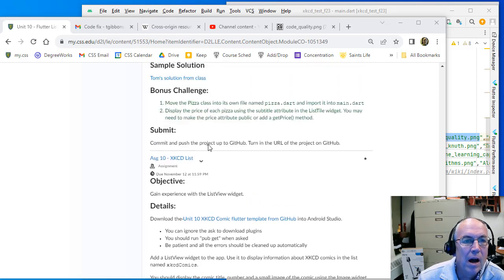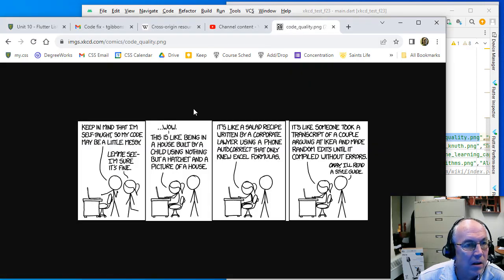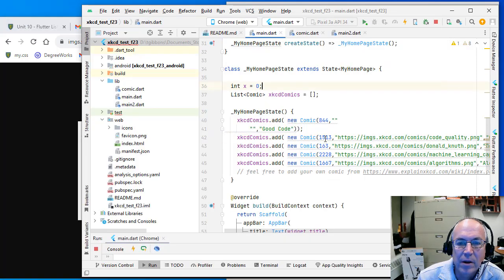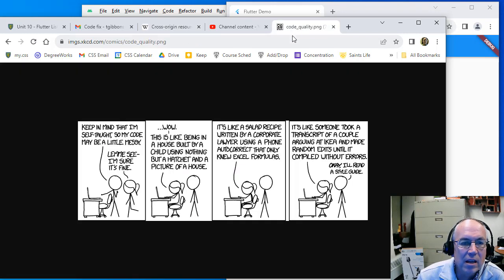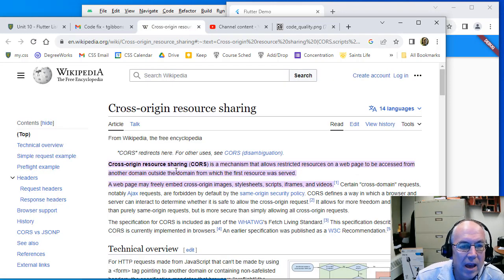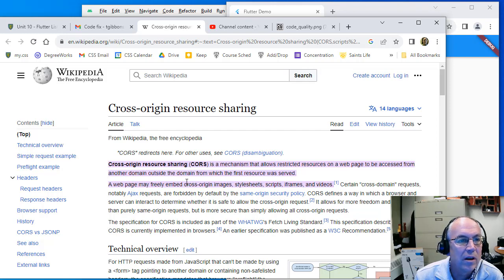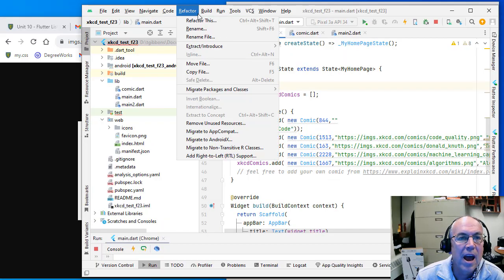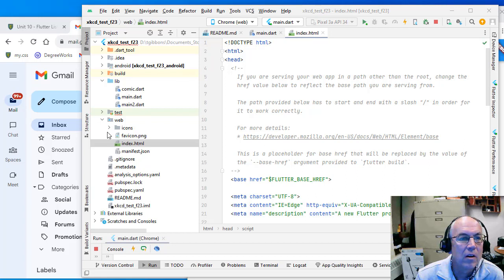CIS3334 Unit10 XKCD assignment update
Update on the issues displaying images from XKCD.